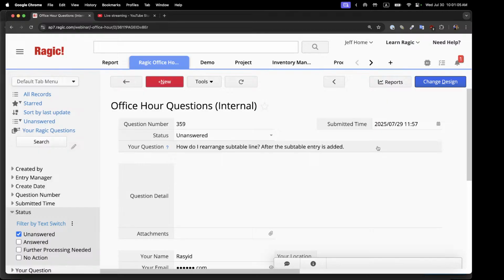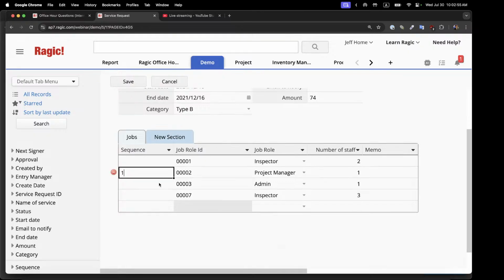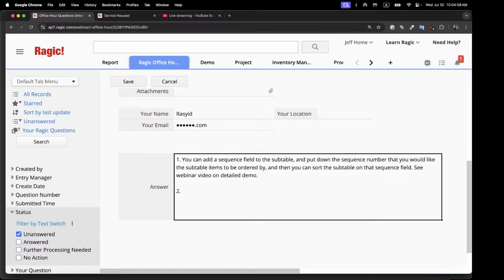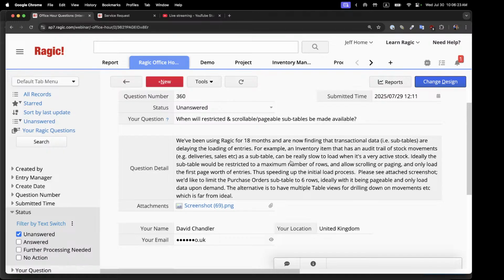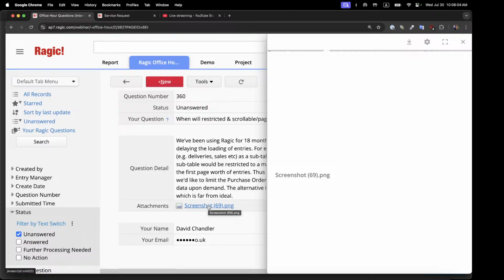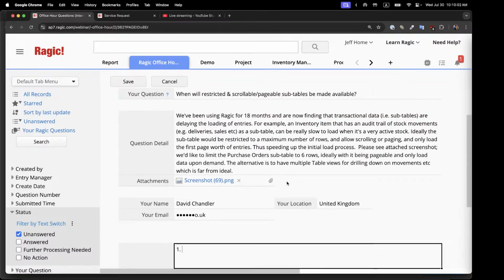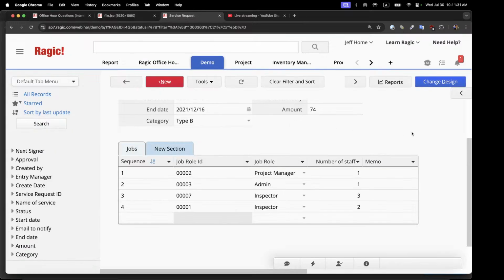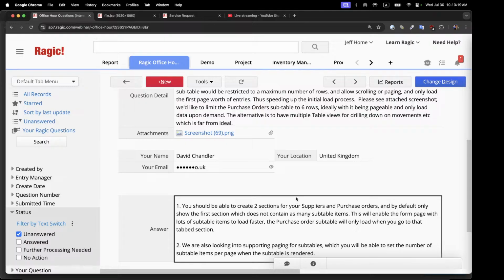Ragic Office Hour: Q&A Session With Jeff 🗓️ July 30th 2025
Join us for an interactive Q&A session designed just for SYSAdmins managing Ragic database. This is your chance to connect with Jeff Kuo, the guy behind Ragic’s brain, and get answers to your toughest questions. Stuck on a workflow? Need advice on access rights? Jeff is here to answer.

Jeff will also spill the latest feature updates!

Ask anything
1. Solutions on fine-tuning your workflows
2. Formulas, reporting feature, sheet relationship, conditional formatting, JS workflows, access rights settings (anything, we mean it)
3. Issues you encountered with Ragic
4. Suggestions